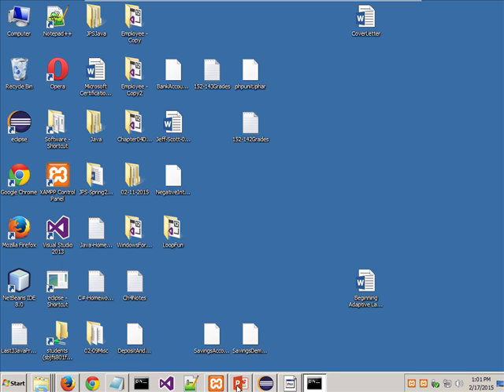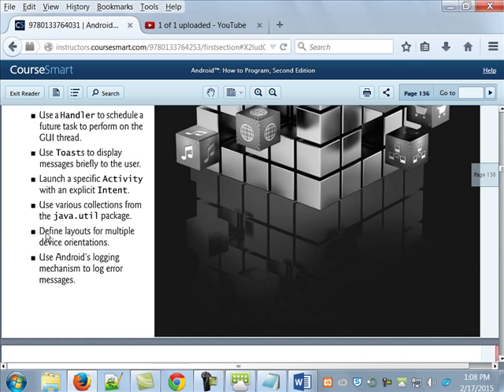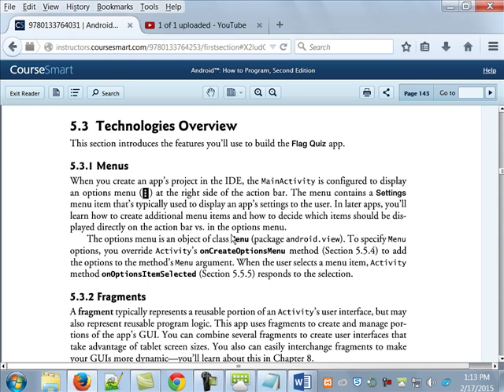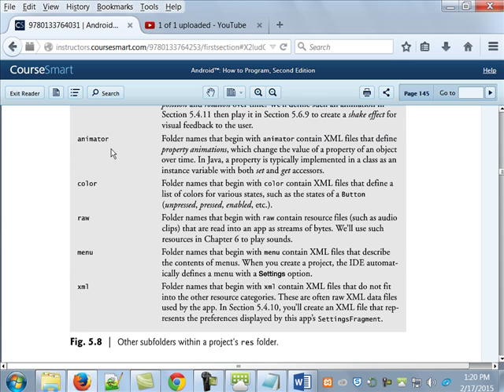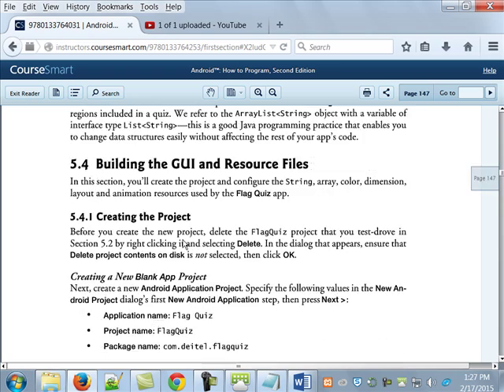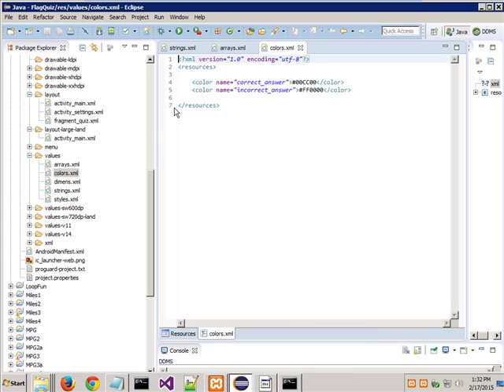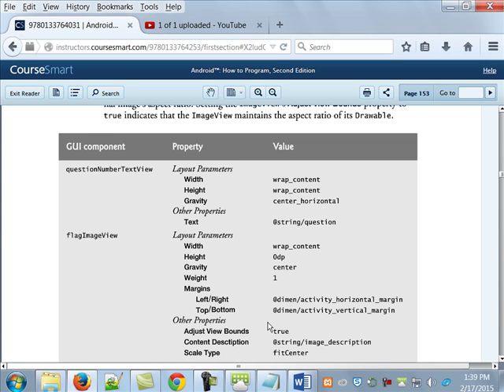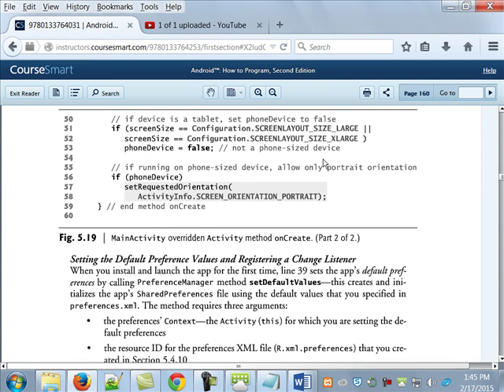152-156 Chapter05 - Part01 - 02-17-2015